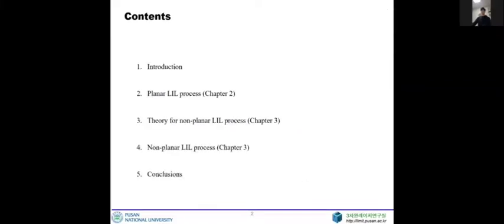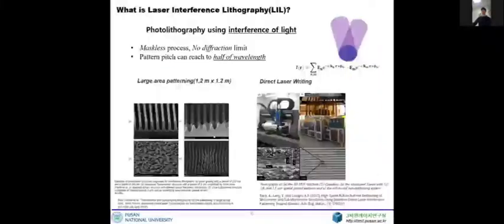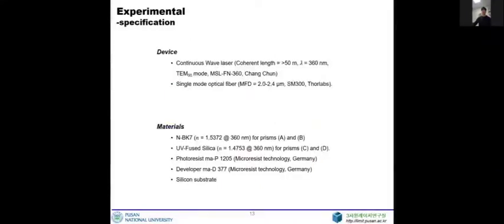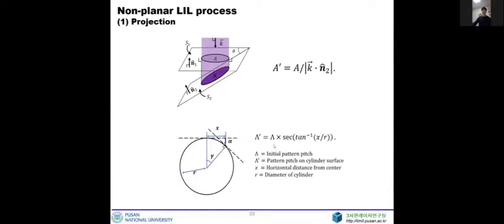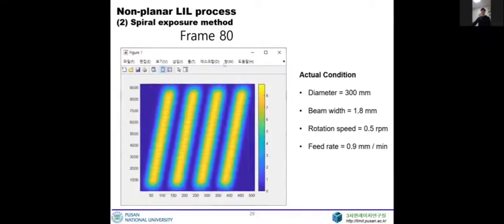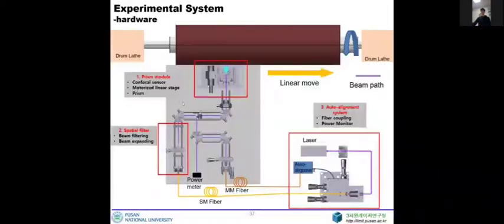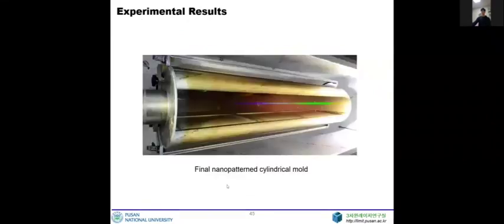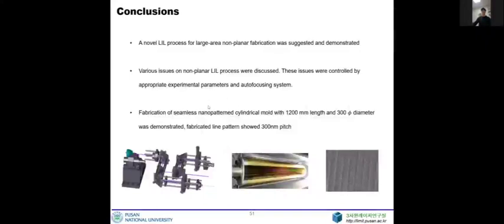[2021 JOBS상] 박준한 박사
부산대학교 인지메카트로닉스 공학과 2021 우수발표 JOBS 상 박준한  박사